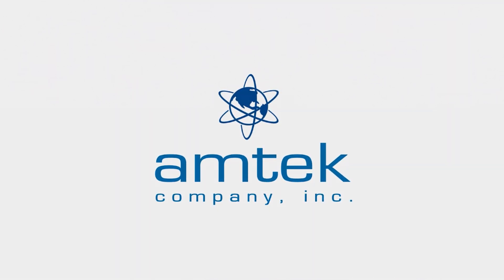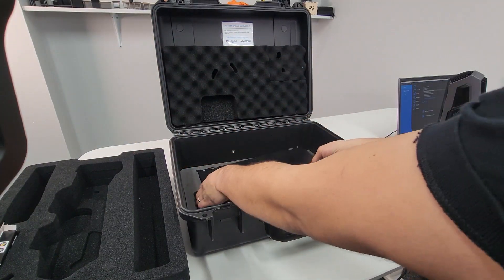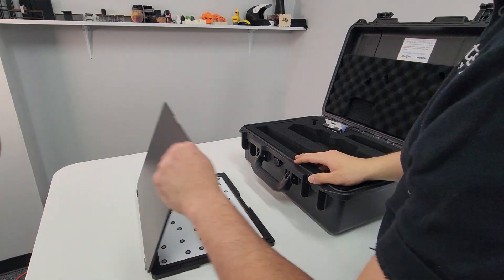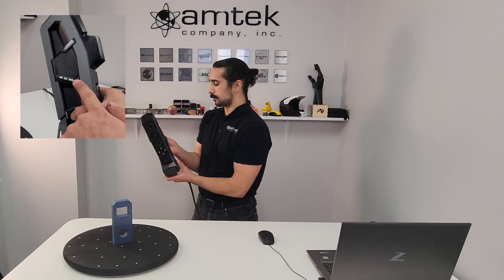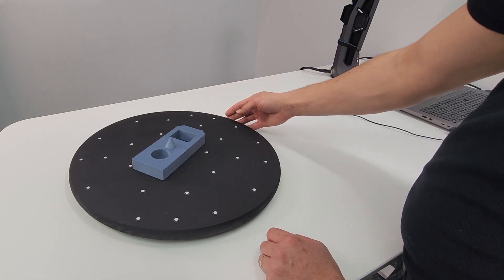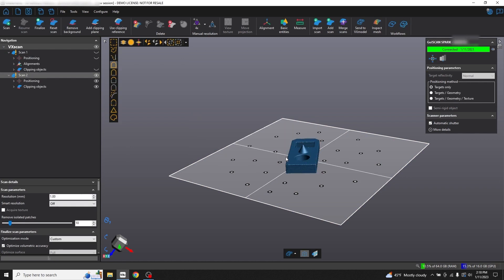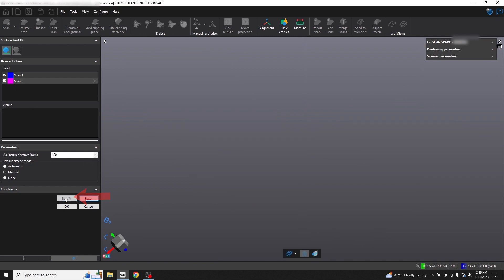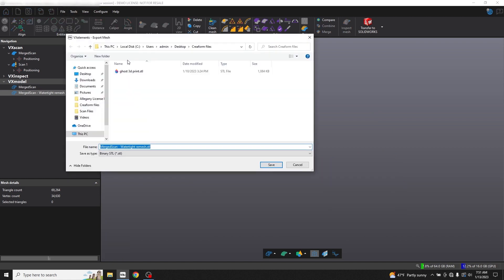Creaform Quick Start Series - Part 1 - Scanning in VXScan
This video covers the initial setup, calibration, scanning and alignment processes, and basic mesh cleanup using a Creaform Go!SCAN 3D scanner.

Scroll to the bottom of this page to find the STL for the file used in the video